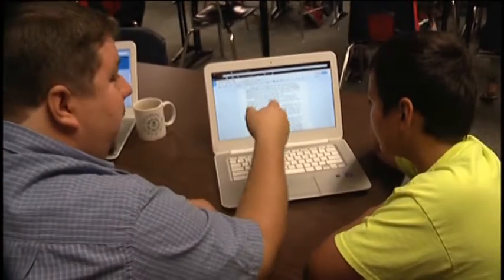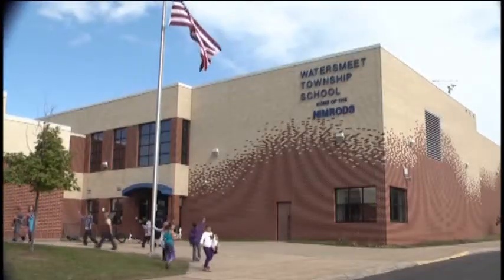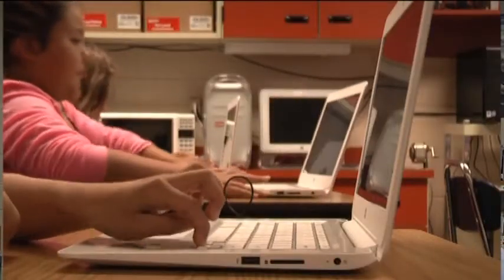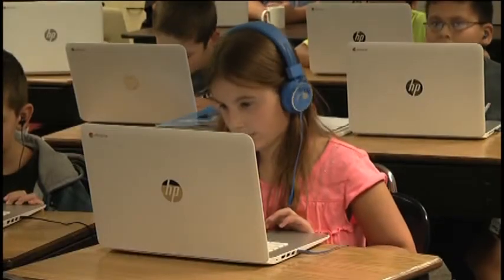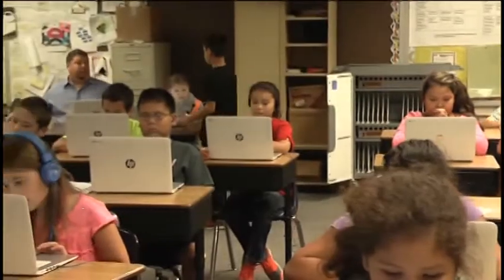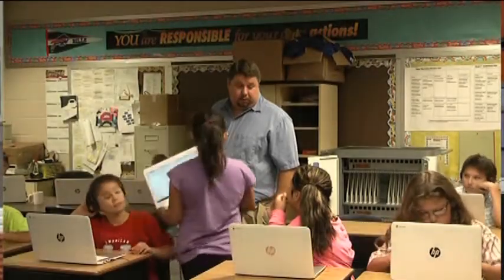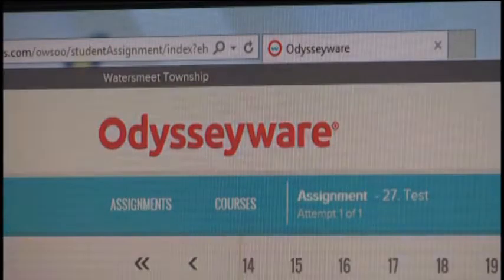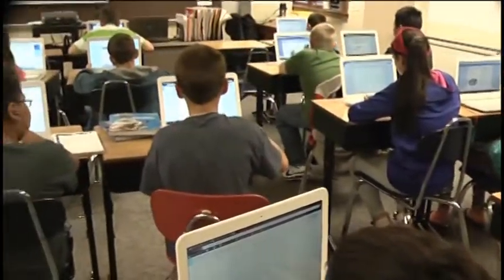Laptops replace notebooks in Watersmeet School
The students at Watersmeet Township School District received $36,000 worth of new technology this year